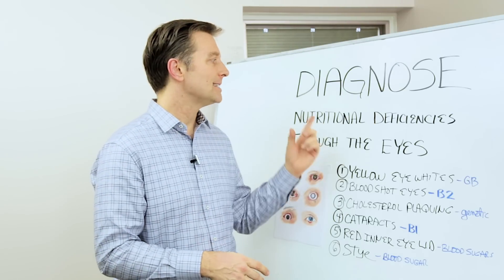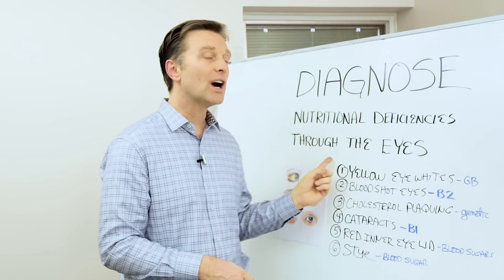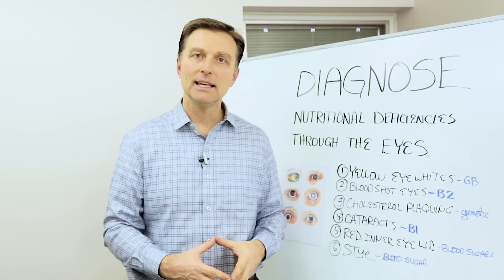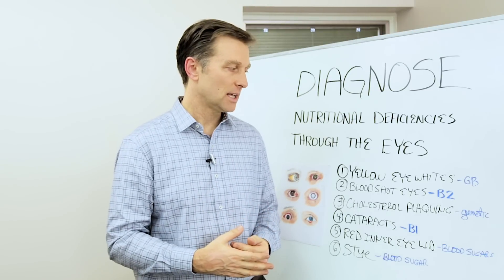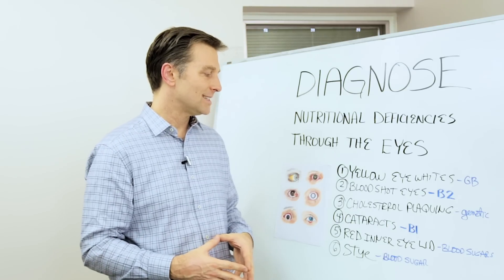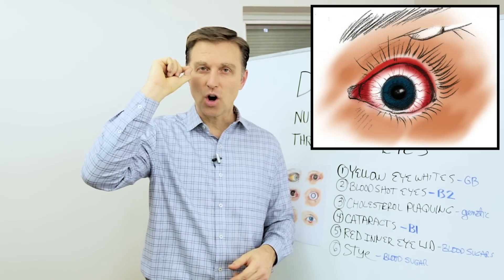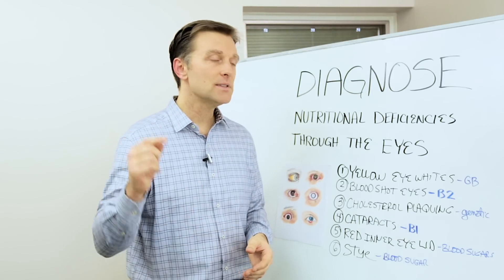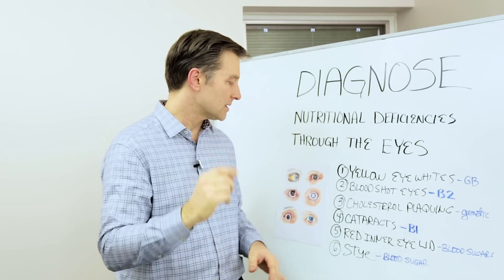Nutritional Deficiency Symptoms From Eyes – Dr. Berg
Your eyes may be the key to detecting these 6 nutrient deficiencies. Take a look!

Timestamps
0:00 Nutritional Deficiency Symptoms From Eyes
0:10 Yellow eyes
0:43 Bloodshot eyes
1:09 Cholesterol plaquing
1:49 Cataracts
2:14 Red inner eyelid
2:41 Stye

In this video, we’re going to talk about how nutritional deficiencies can show symptoms in your eyes.

1. Yellow eyes - This is a condition known as jaundice. A bile byproduct called bilirubin that backs up through the liver into the blood. This turns your eyes and/or skin yellow. This is usually the result of a gallbladder problem.

2. Bloodshot eyes - If you haven’t had any alcohol, bloodshot eyes are usually caused by a vitamin B2 deficiency. Refined grains deplete vitamin B2, so avoid processed carbohydrates.

3. Cholesterol plaquing - This is often a genetic problem that doesn’t allow you to normalize your cholesterol levels. In this case, you have to reduce the cholesterol in your diet. Lecithin and choline may also be beneficial.

4. Cataracts - This is often a problem of low vitamin B1. Diabetes, high stress levels, and consuming too much sugar and refined carbs can lead to a vitamin B1 deficiency.

5. Red inner eyelid - This is often a blood sugar issue. Hypoglycemia is caused by a poor diet and insulin resistance.

6. Stye - This is also a blood sugar issue. Lower your carbs and sugars.

I hope this helped enlighten you on the potential nutrient deficiencies you can detect in your own eyes.